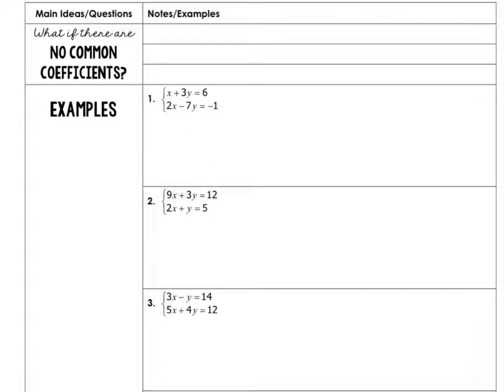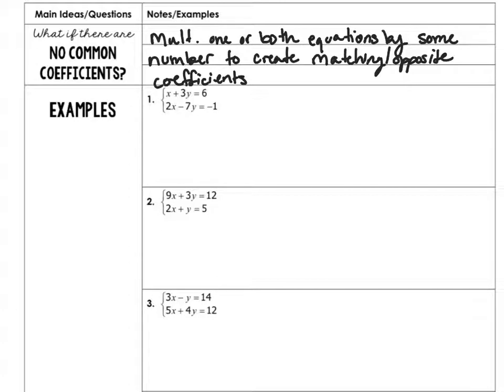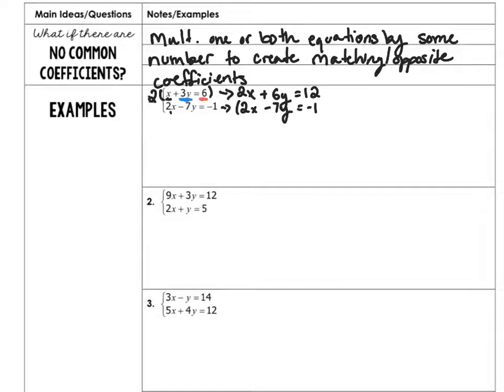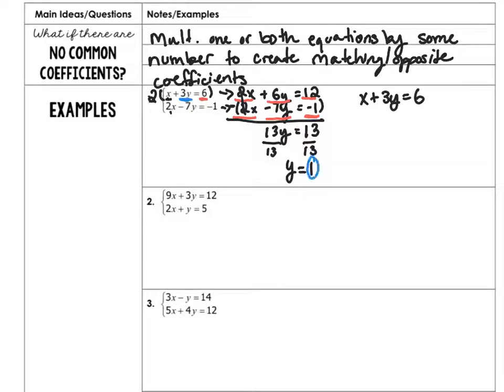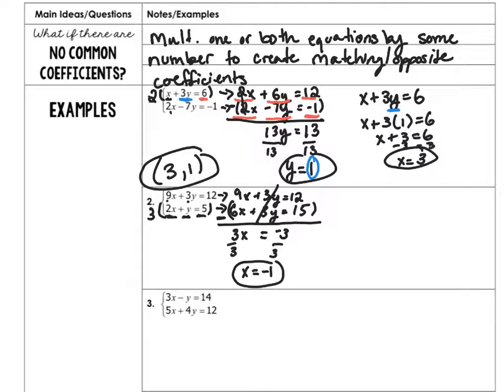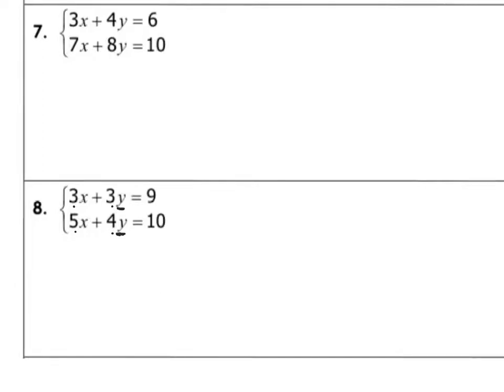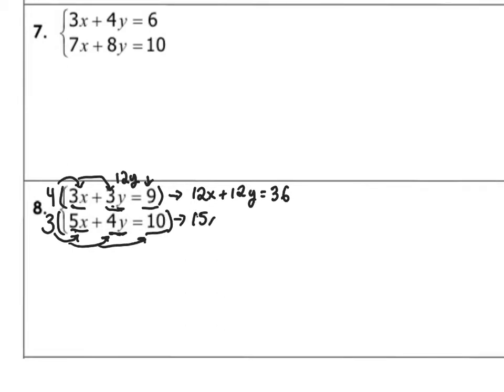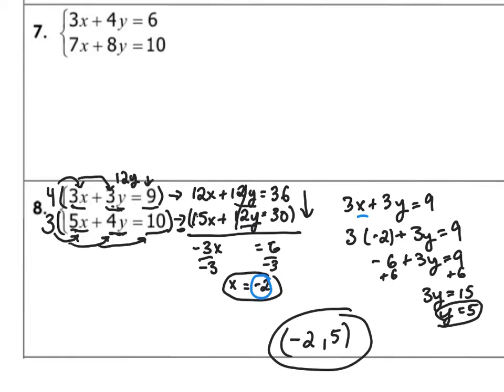5.3b Video Notes Alg 1